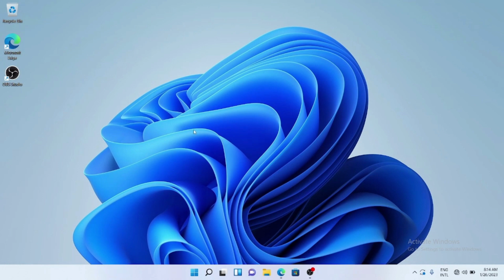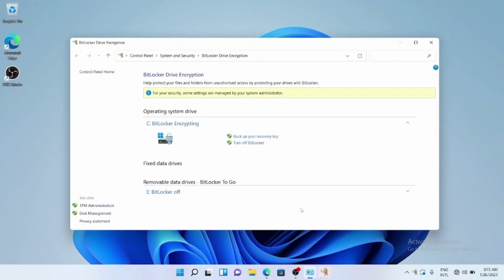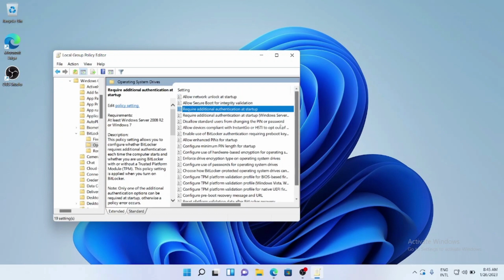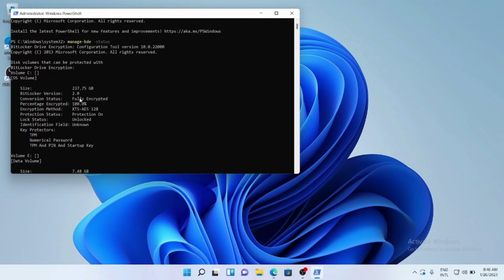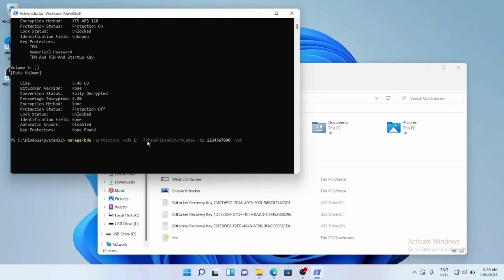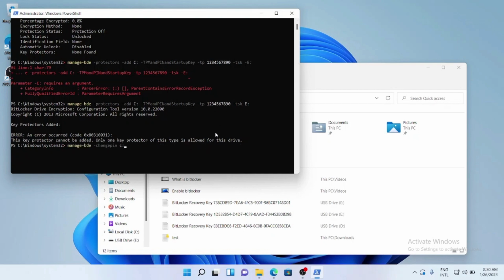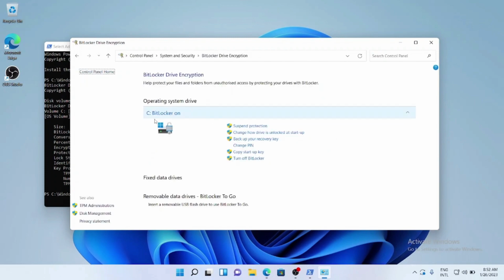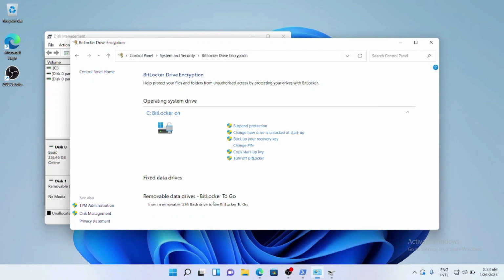How to BitLocker